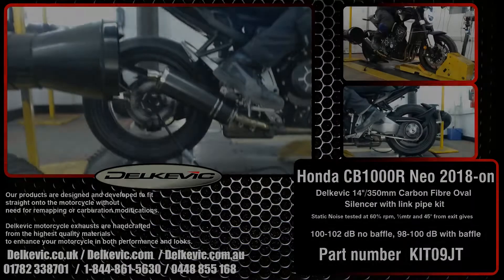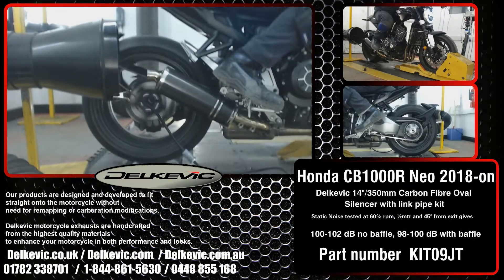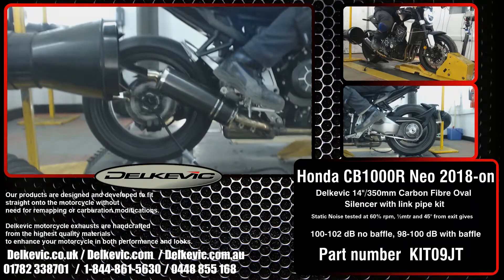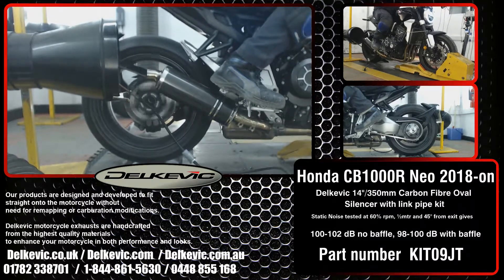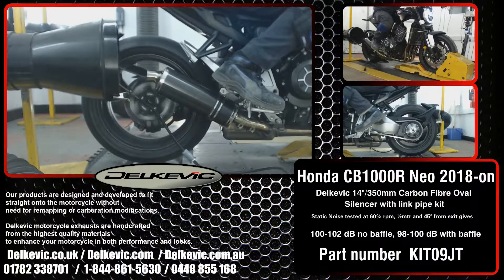Delkevic Exhaust Muffler Oval Short Carbon sound CB1000R Neo Cafe 2018-on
Delkevic Oval Carbon Fibre 14"/350mm Silencer on a CB1000R Neo Cafe 2018-on

A quick clip taken during our testing and development of the range of exhausts we offer for the Tuono and a graph with some of the dyno data at the end of the clip. It shows the clear advantages of a Delkevic Exhaust over a stock OEM set-up and gives you an idea of what it sounds like.

Buying one is easy, head over to our if you're in Australia or New Zealand.